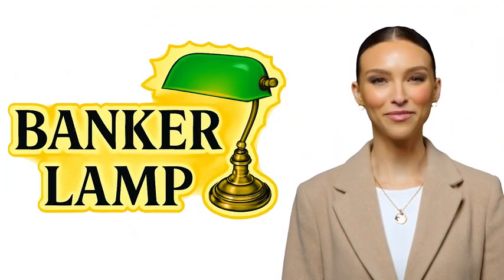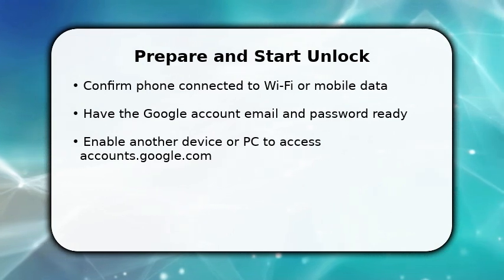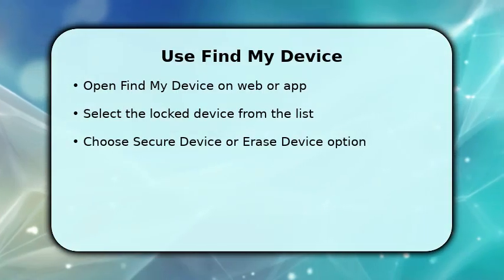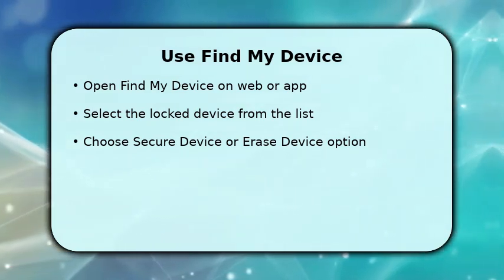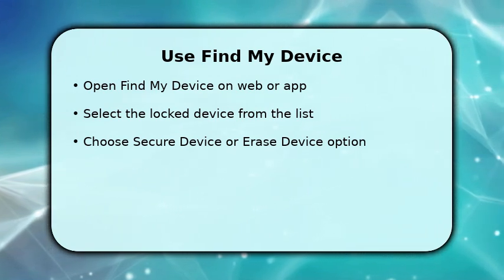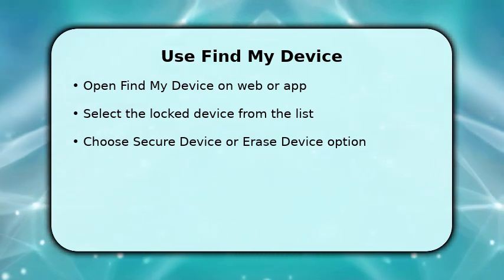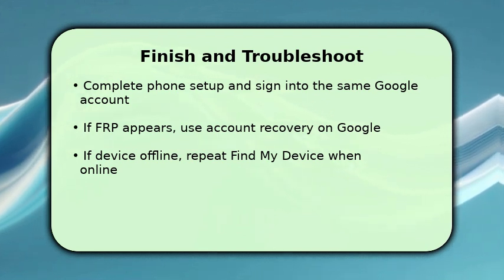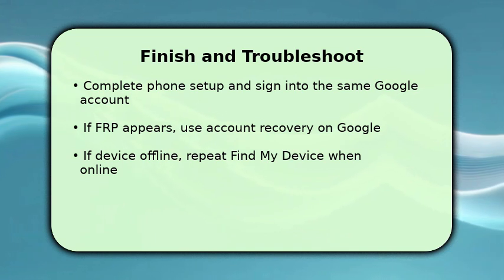How to Use Google Account to Unlock Phone (easy Method)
Discover the simple steps to unlock your phone using a Google account. This quick guide covers essential tips and tricks for accessing your device with ease, ensthyphones.